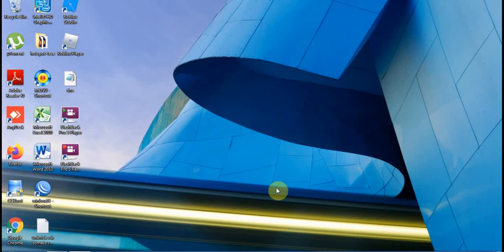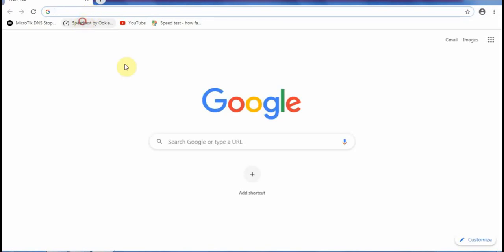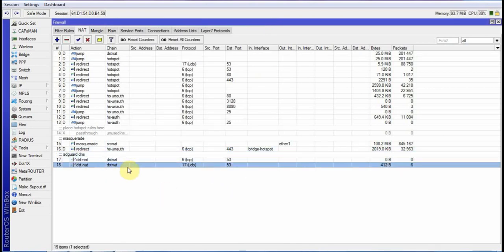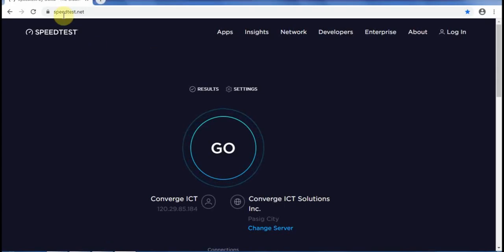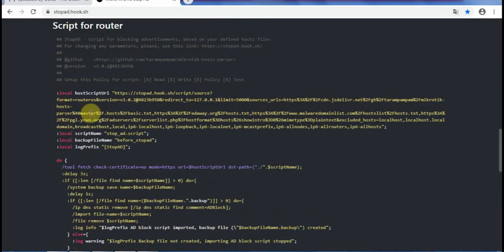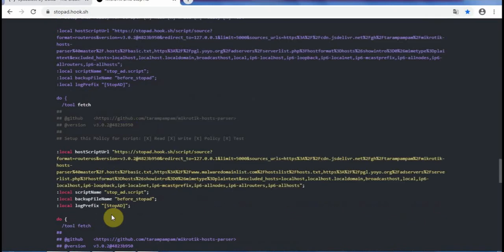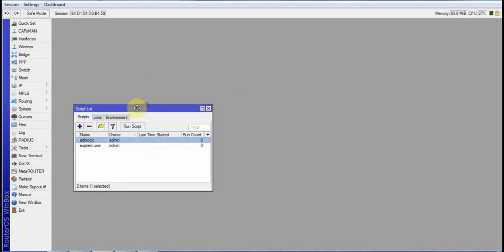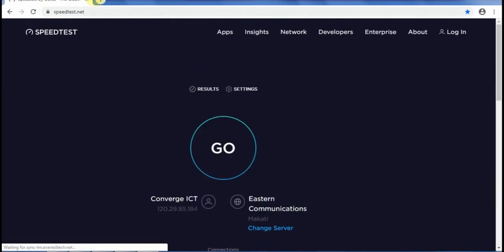Block annoying ads using mikrotik router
This will block annoying ads using mikrotik router

- Mikrotik Multi Wan using per connection classifier + recursive routes + netwatch
- Mikrotik PPPoE configuration with auto create simple + bandwidth management
- Mikrotik hotspot configuration + M-tik voucher gen with bandwidth management
- Mikrotik auto create/delete in simple queue for dhcp server with child queue
- Mikrotik Multi Wan using ECMP
- Mikrotik bandwidht management per IP address part 1
- Mikrotik bandwidht management per IP address part 2